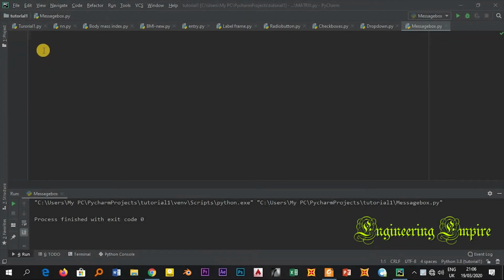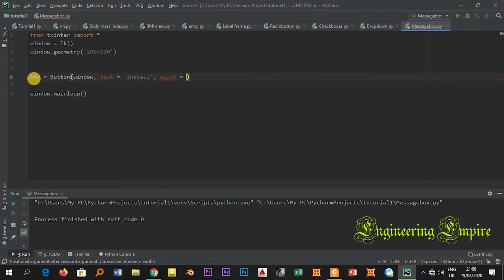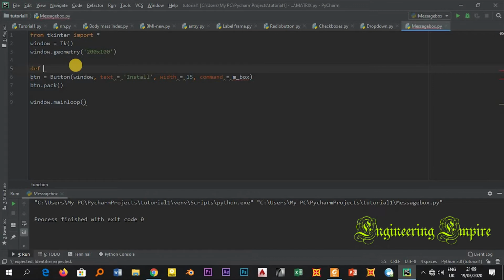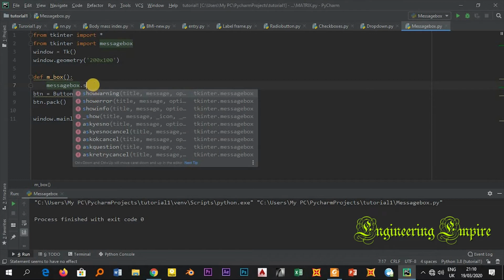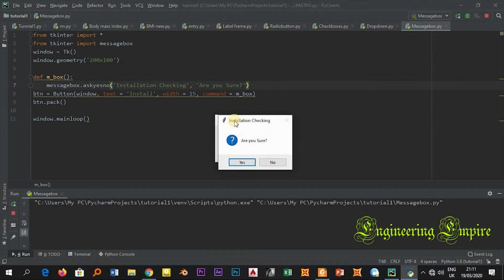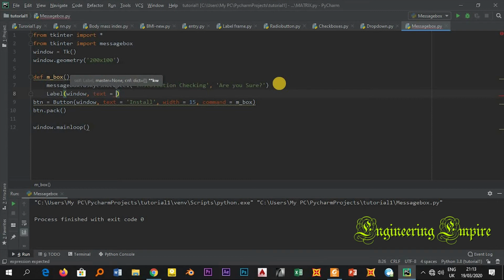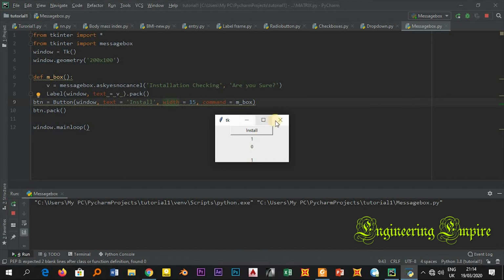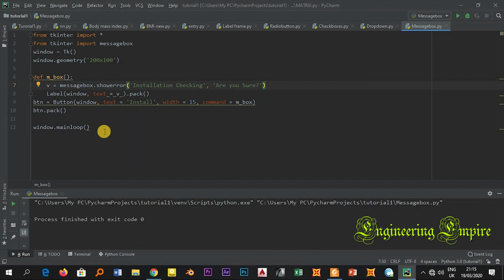11- MessageBox - Python-GUI-Tkinter for Beginners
How to create, edit properties of Message Box